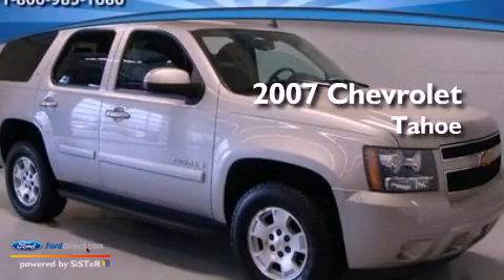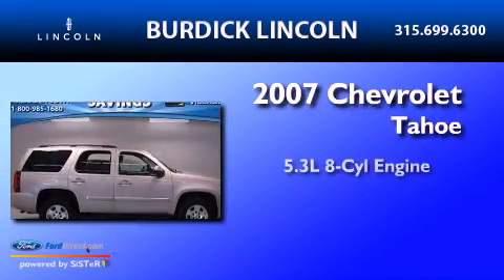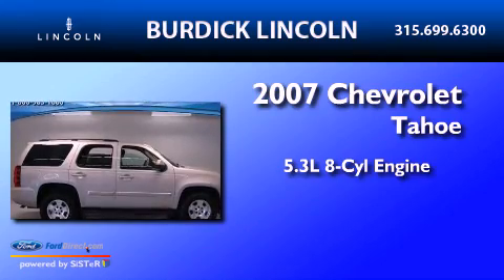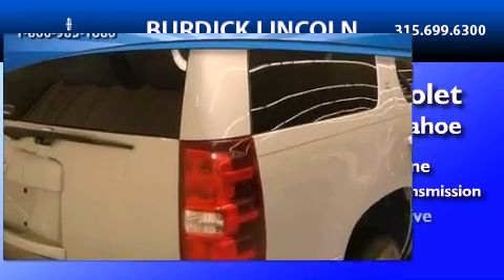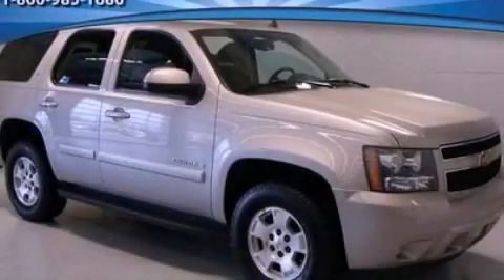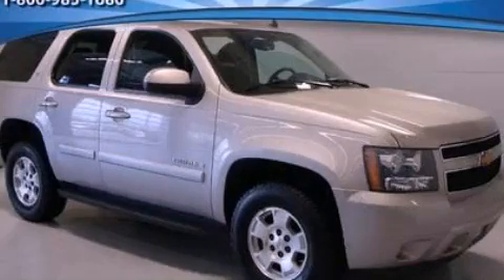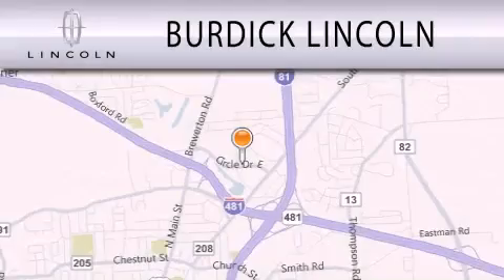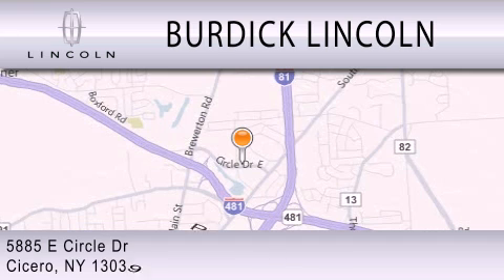2007 Chevrolet Tahoe Cicero NY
Year : 2007
 Make : Chevrolet
 Model : Tahoe
 Engine : 5.3L V8 16V MPFI OHV FLEXIBLE FUEL
 Trans . : 4-SPEED AUTOMATIC
 Exterior : SILVER
 Miles : 72,216
 Interior : LIGHT TITANIUM / EBONY
 Stock : B07UN0166